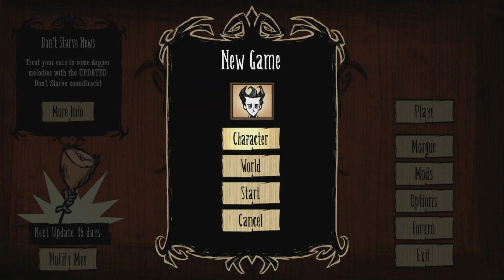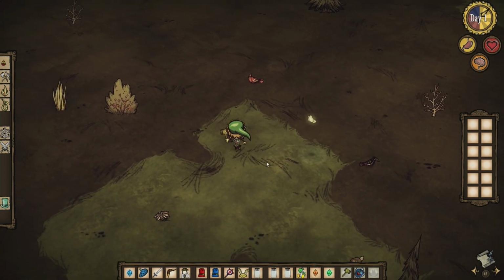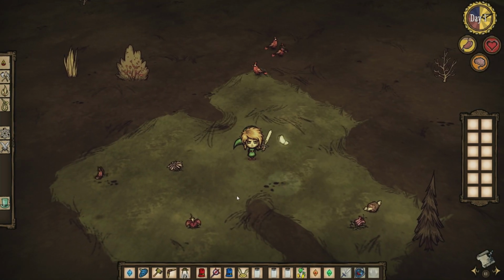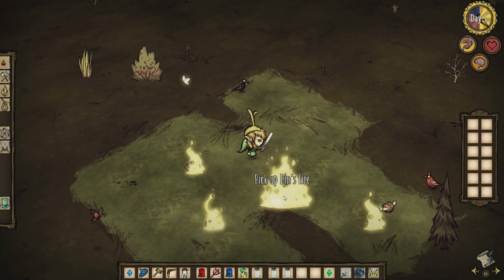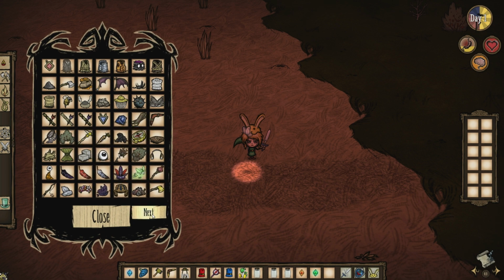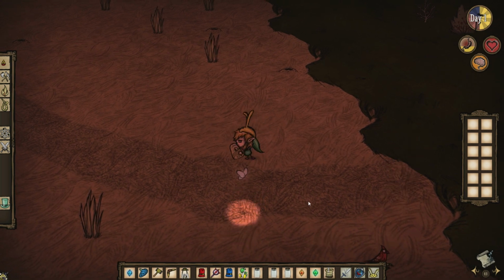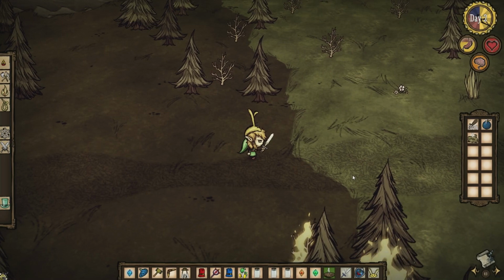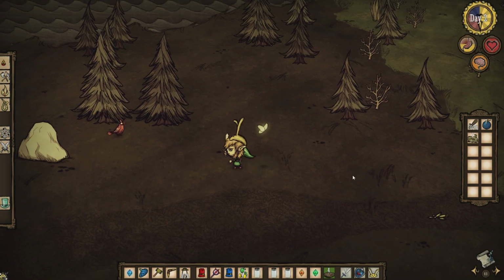Don't Starve Mod Spotlight: Link Character & Updated TMI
Jon takes a look at the updated version of Too Many Items as well as a character mod created by TheDanaAddams.